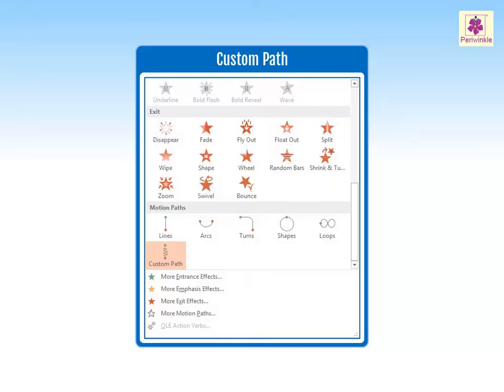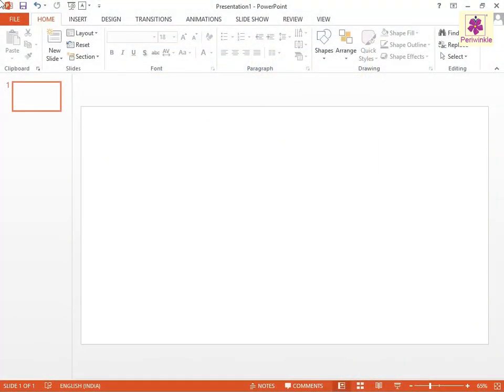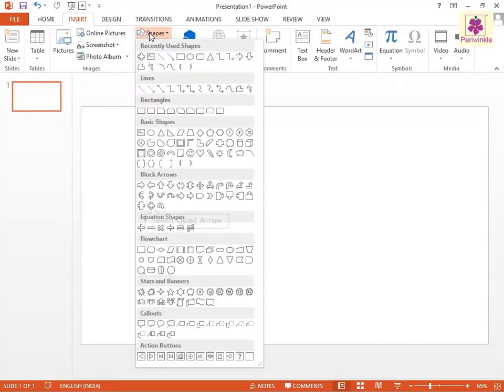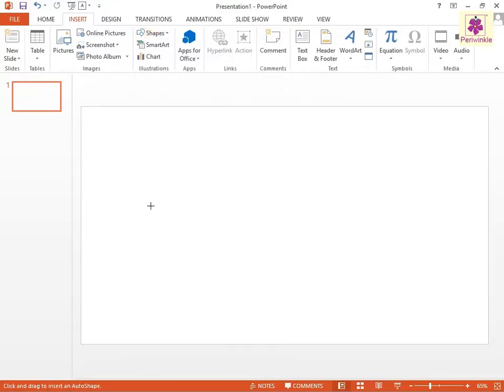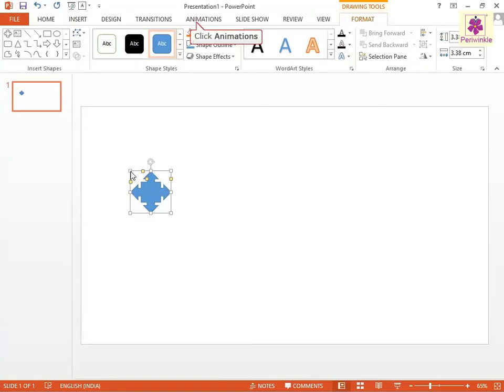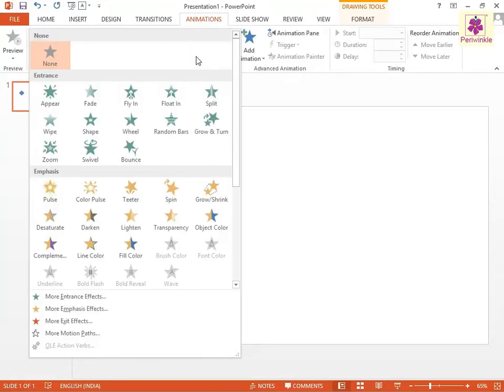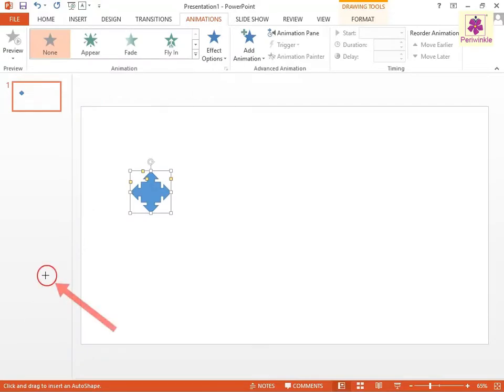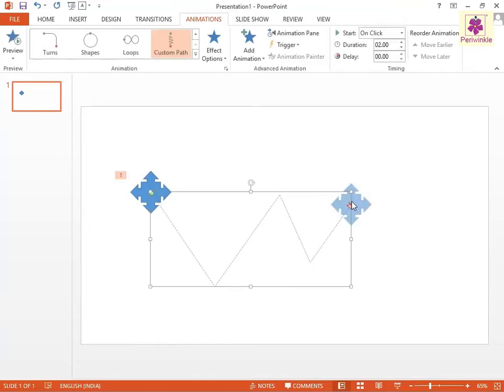Creating A Custom Path | Powerpoint | Computer Training | Periwinkle